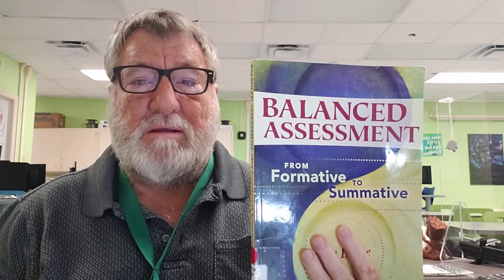Balanced Assessment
Book review of "Balanced Assessment: Formative to Summative," by Kay Burke.